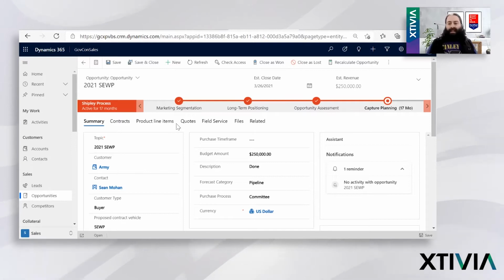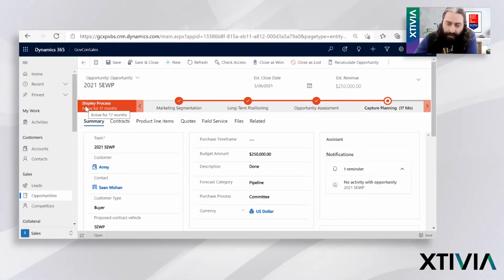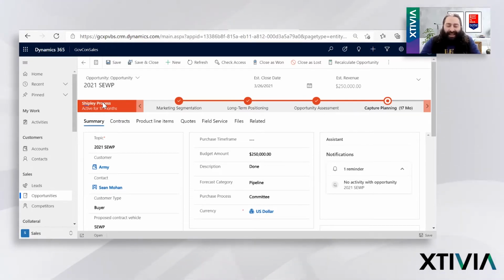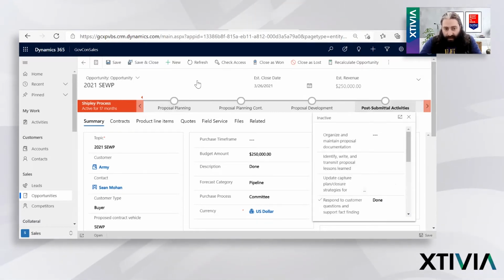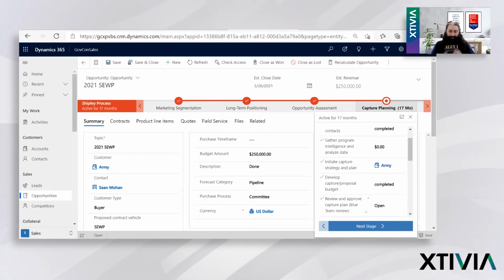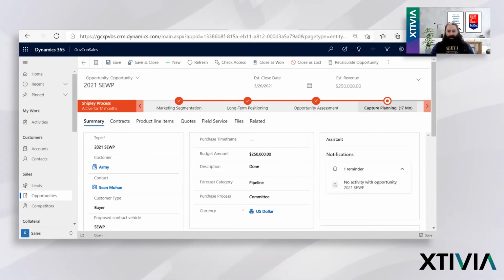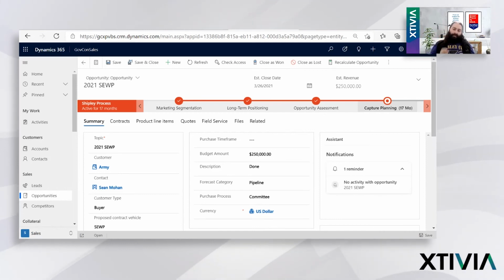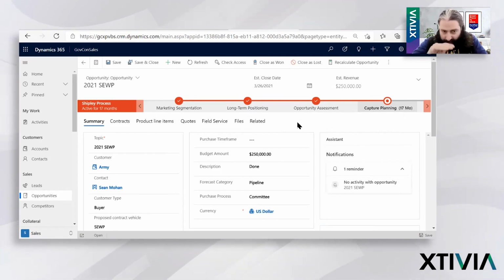CRM Snacktime Snippet #2 | Leveraging the Shipley Sales Methodology | Microsoft Dynamics 365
Join us for this Snacktime Snippet detailing a Government Contracting-specific use case of Microsoft Dynamics 365 for Sales: Leveraging the Shipley Sales Methodology.